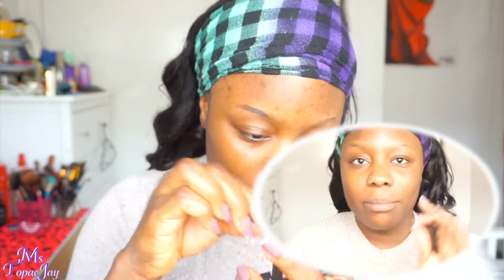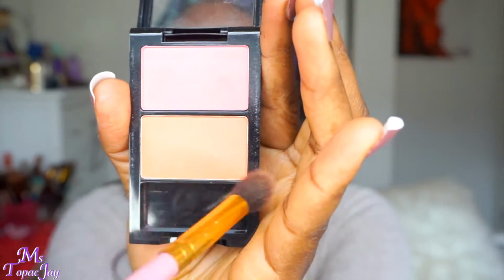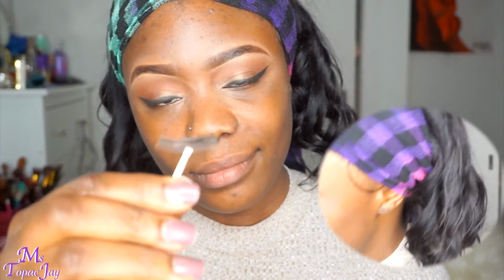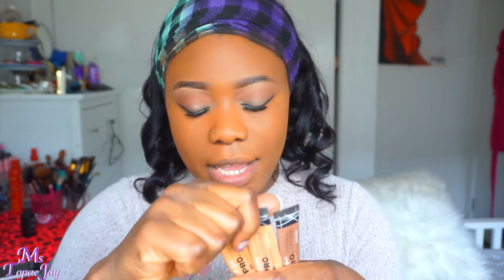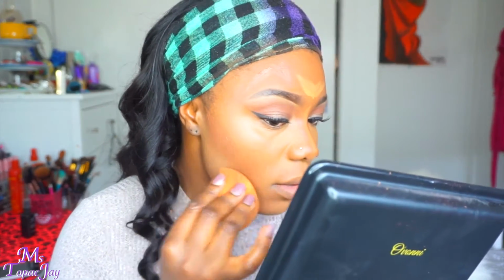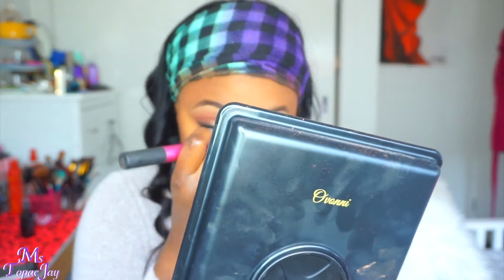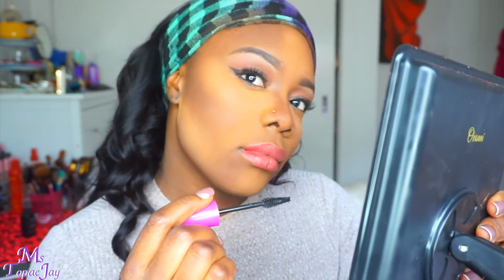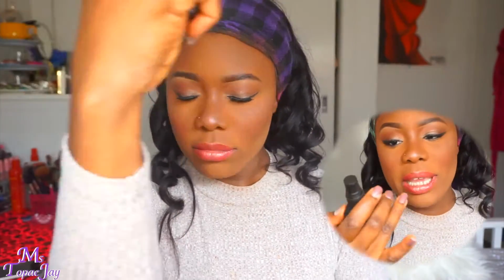Affordable Drugstore Makeup Tutorial For Beginners, Dark Skin, WOC Makeup | MsTopacJay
As mentioned, link to Miss Sydz video in down below :-).

Miss Sydz - goo.gl/Z5BfWb - Comparison of the ben nye v black opal

Thank you so much for clicking this video and for watching I hope you enjoy it. :-). I don't really have a good fashion sense so you won't see so much of that. Lol. xoxo

*** PRODUCTS USED ***
BROWS
■ *Elf brow kit dark
■ *NYX conceal correct and contour palette

EYES
■ *W7 blush
■ *Maybelline colour tattoo eyeshadow Downtown browns + 40 improper copper
■ *Maybelline gel eyeliner blackest black
■ *Elf natural lash kit
■ *W7 show stopper mascara

FACE
■ *Black radiance
■ *Maybelline fit me foundation *355 coconut
■ *La girl pro hd concealer *fawn *dark cocoa
■ *Black opal deluxe finishing powder *medium *dark
■ *Elf blush palette
■ *Elf baked highlighter *pink diamond

LIPS
■ *Maybelline colordrama 140 minimalist
■ *NYX black label lipstick *mahoghany
■ *Rimmel london apocalypse lipgloss *701 stargazer

*** PAST VIDEOS YOU MIGHT HAVE MISSED***

■ Jamsu Korean Beauty Trend Does it work? goo.gl/7ohaL7 36k views
■ Does "Pilaten" mask work better than a diy egg mask to removing black head? : goo.gl/uw7KvH
■ *How to keep makeup on your nose all day. Does it work?:goo.gl/o9k8ZZ
■ New *Eyebrow hack Does it work?: goo.gl/bq7RdY
■ Tiwa Sava "Bad" inspired makeup: goo.gl/XgfOLq
■ Cut crease for hooded eyes: goo.gl/T6kU7Q

Permission was granted by the Owner of the following songs to use freely in this video and any other videos.
Song Title:
1.) *Lojosi Omotayo - goo.gl/VoT60u

This Video is not sponsored* Shoutout to my fellow beginners at makeup. We are all learning. So lets learn together.